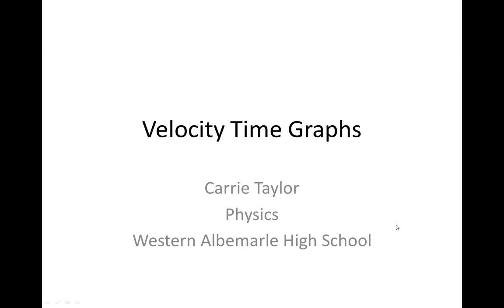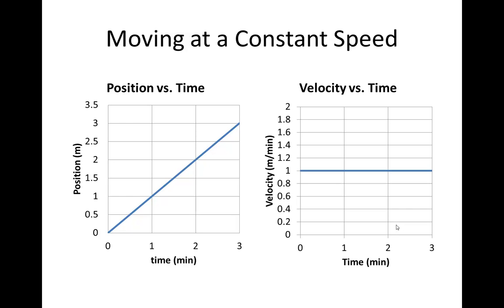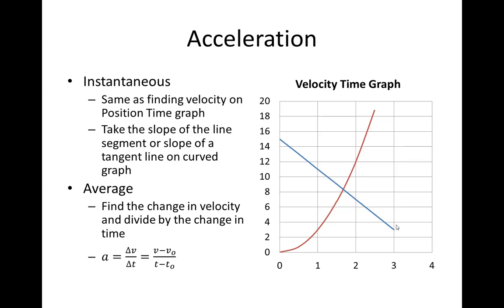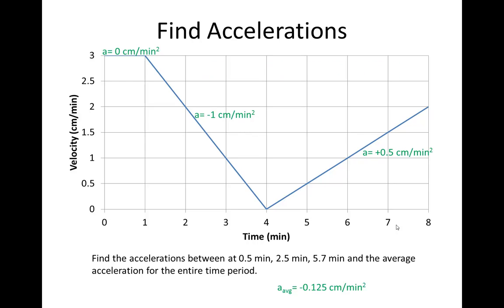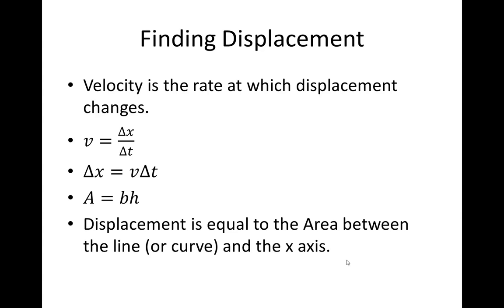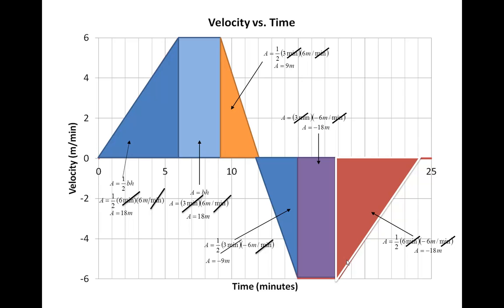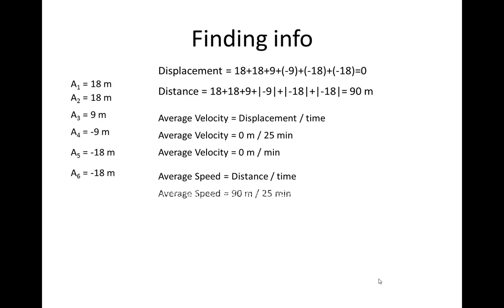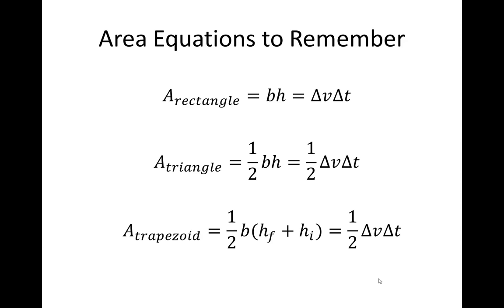Velocity Time Graphs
Comparison of Position Time Graphs and Velocity Time Graphs, Calculating instantaneous Acceleration and calculating displacement, distance, average velocity and average speed